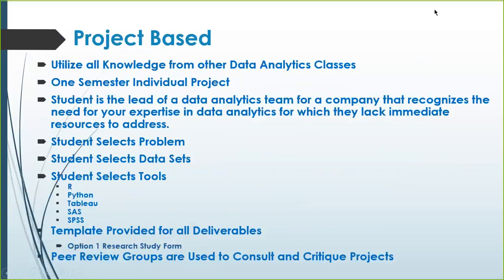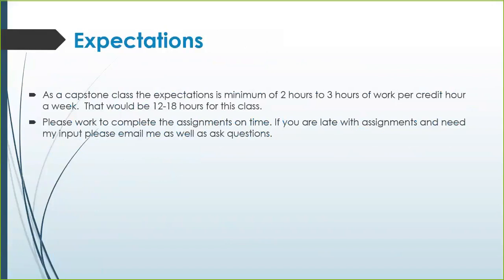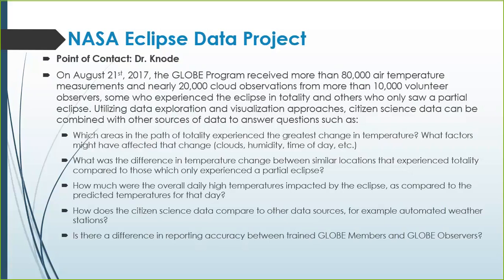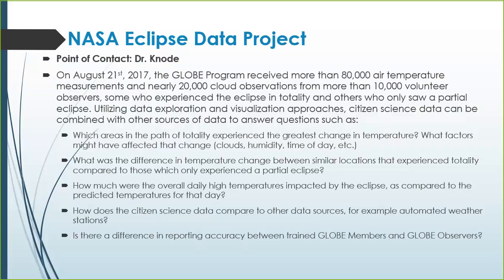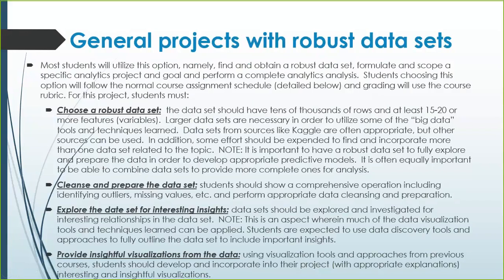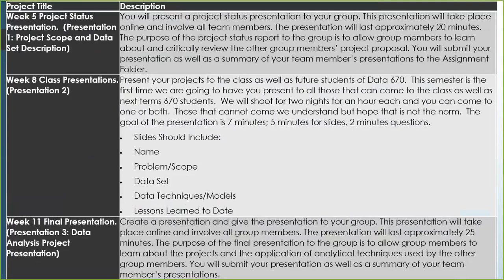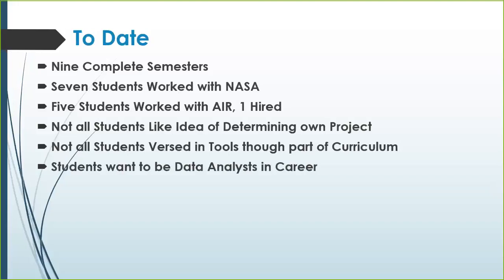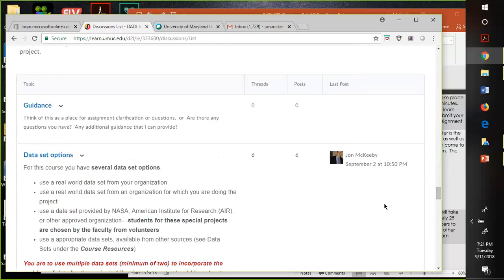Data670 Introduction Fall 2018